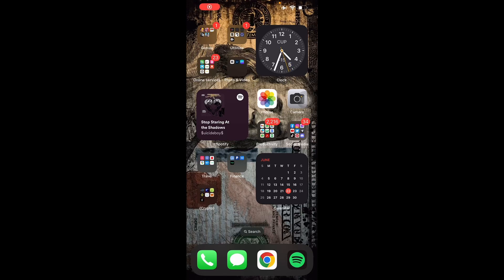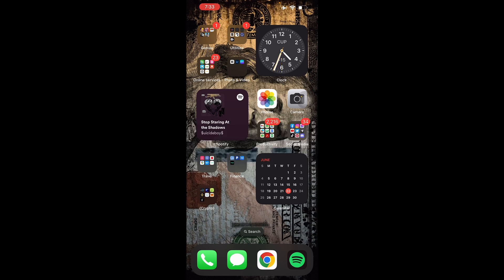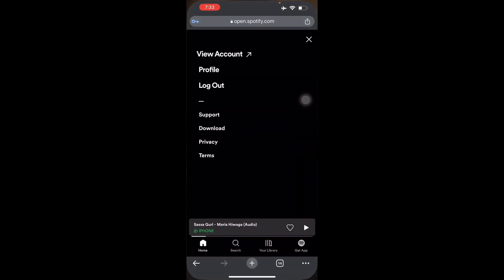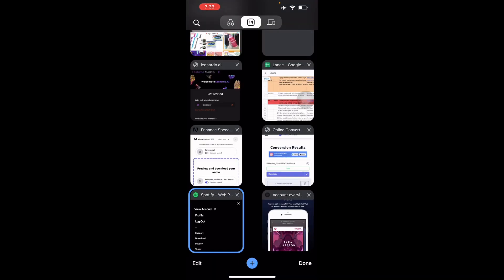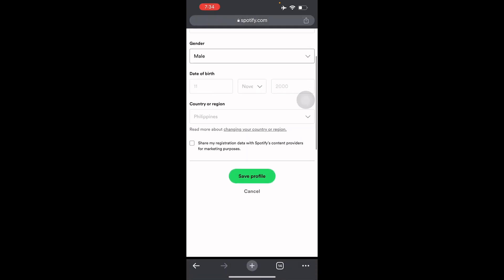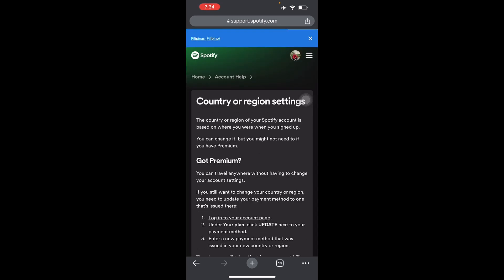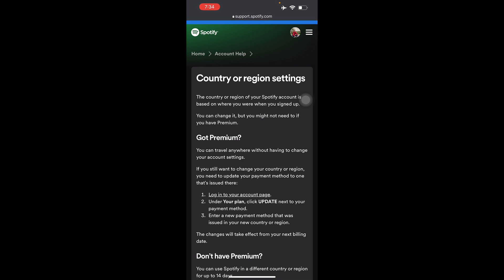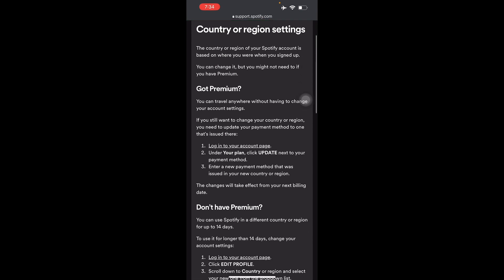How to Change Country or Region on Spotify on iPhone (EASY)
How to Change Country or Region on Spotify. Looking to change your country or region on Spotify on your iPhone? In this guide, we'll show you how to do it quickly and easily!

If you're looking to change your country or region on Spotify on your iPhone, then you've come to the right place! This guide will show you how to change your country or region in just a few simple steps, and it'll be easy enough for even a novice user to follow. So be sure to check out this guide and see for yourself how easy it is to change your country or region on Spotify on your iPhone!
How to Change Country or Region on Spotify on iPhone